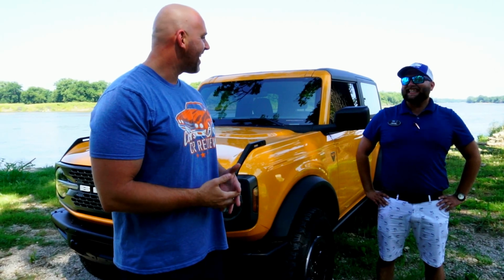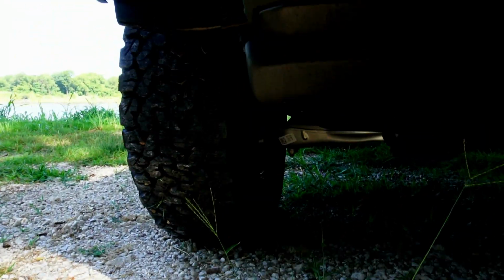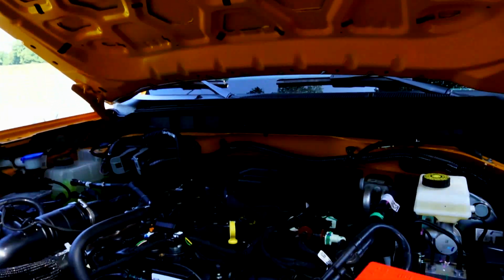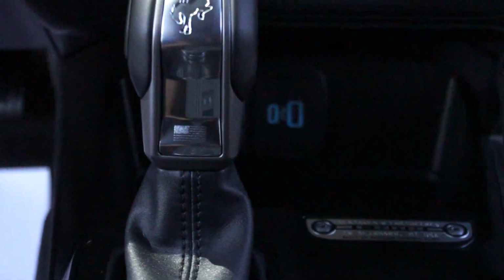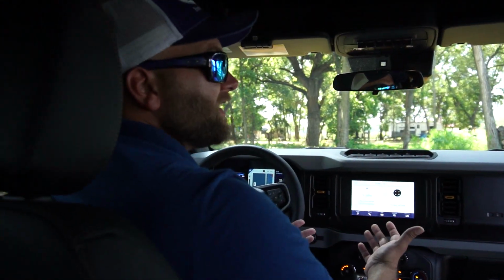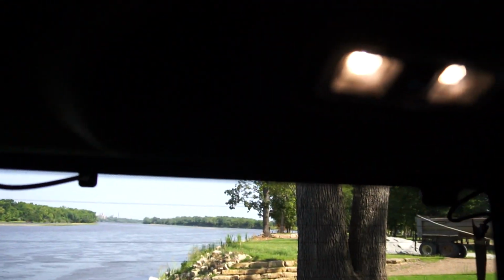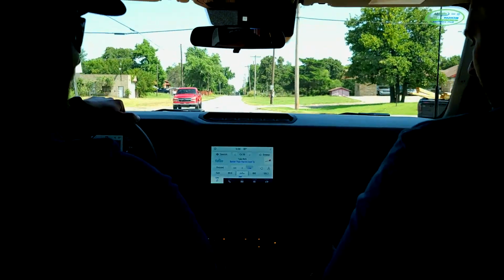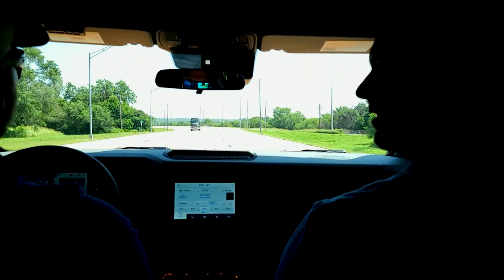2021 Ford Bronco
It's finally hear!  I love the color, and it looks so close to the original!